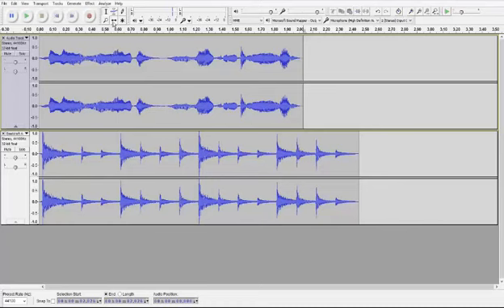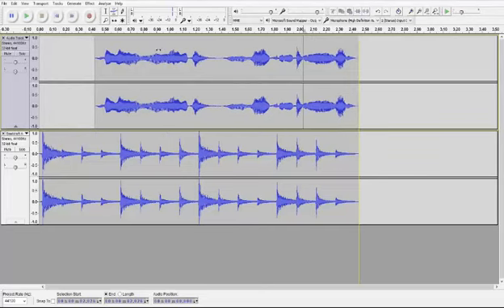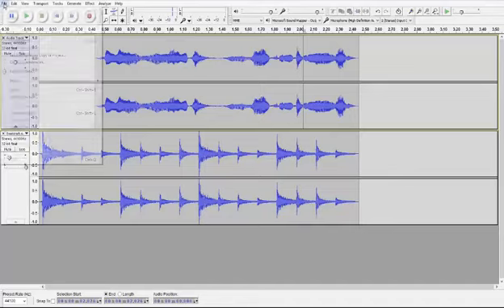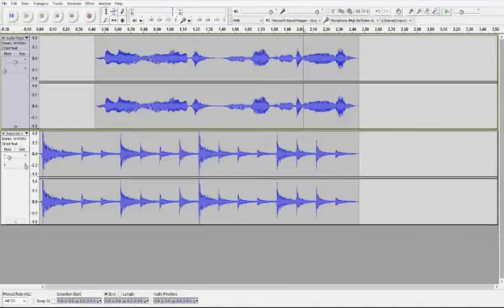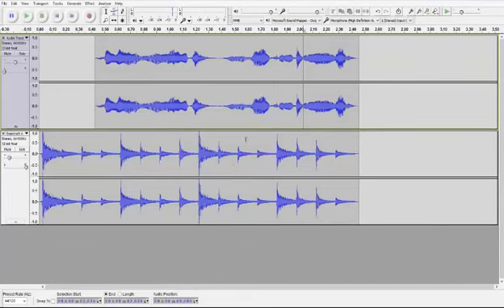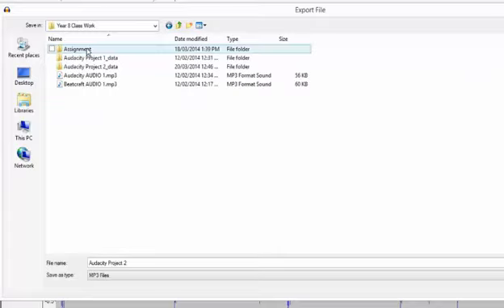AUDACITY: Adding Another Audio File and Panning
1. Add another audio file; 2. pan sounds left and right; 3. Export to audio;